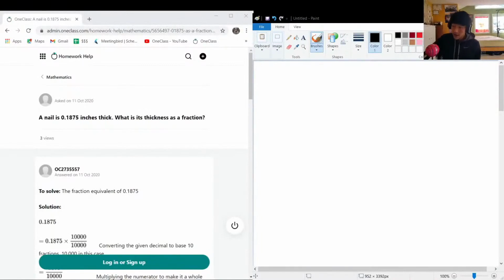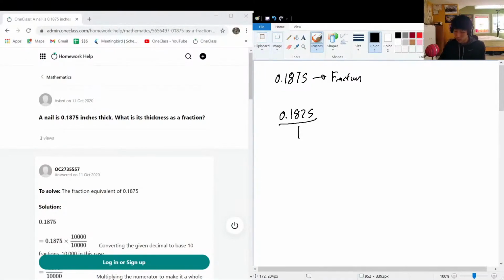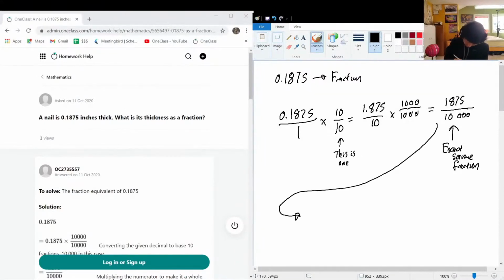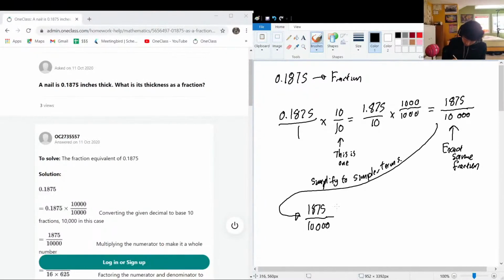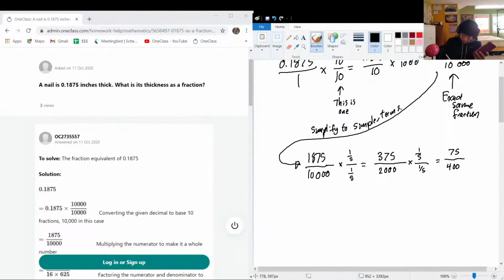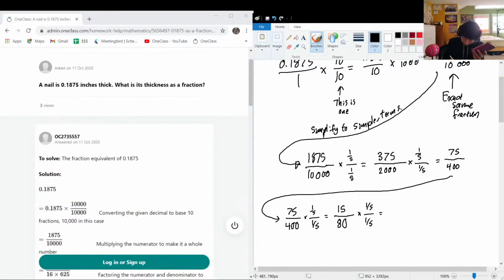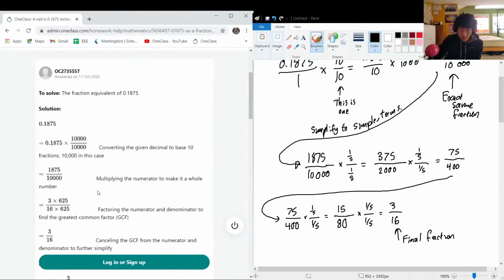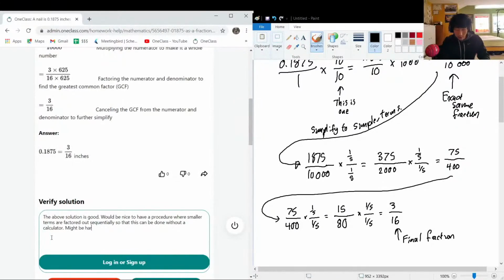A nail is 01875 inches thick What is its thickness as a fraction?